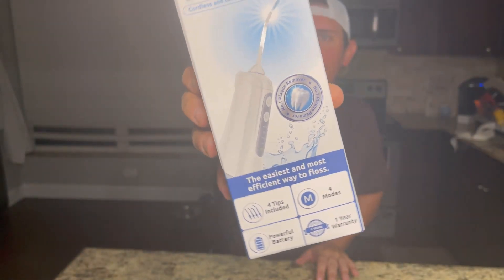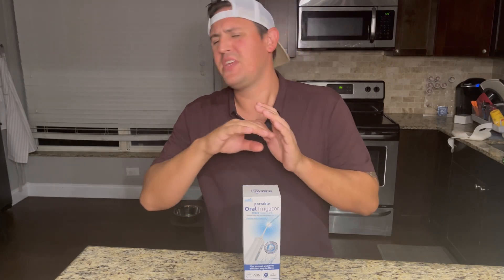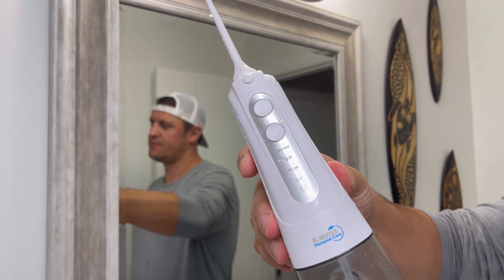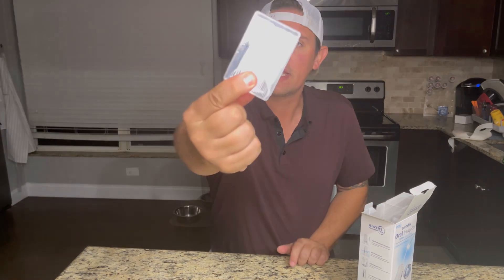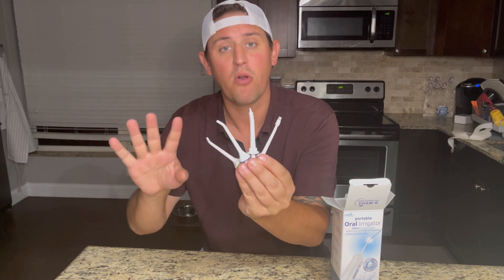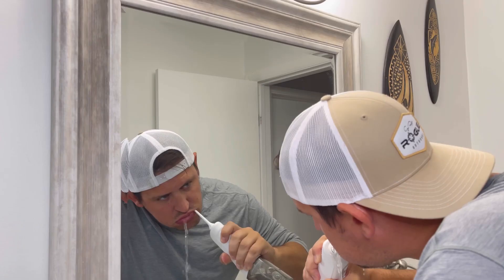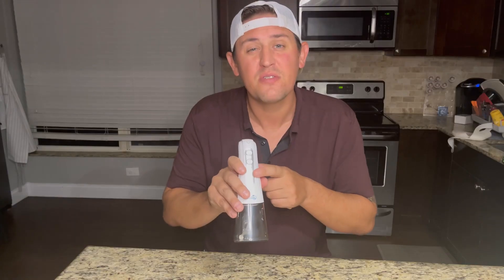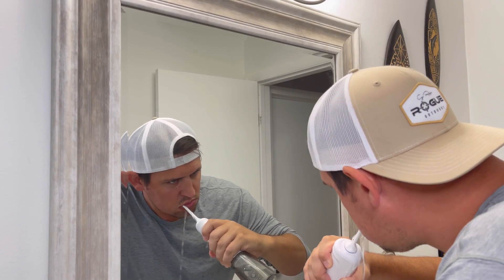The Only Water Flosser That Works for Me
You've probably given up on water flossing altogether, but I'm here to tell you that there is one water flosser that actually works for me!